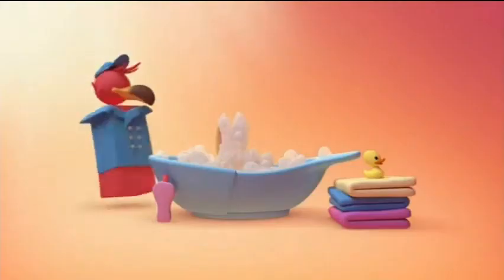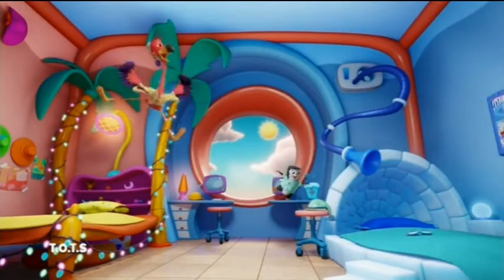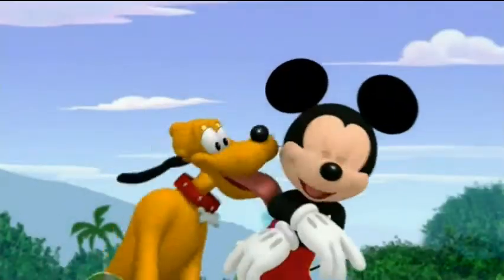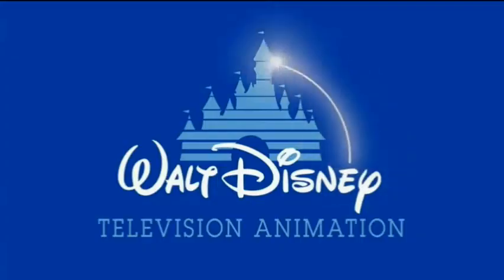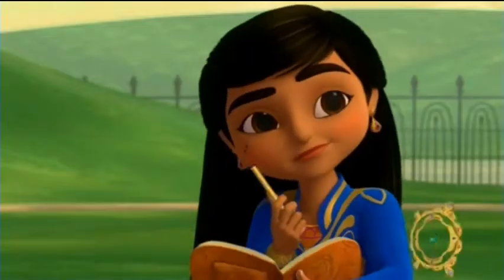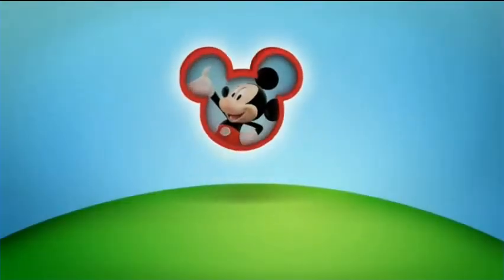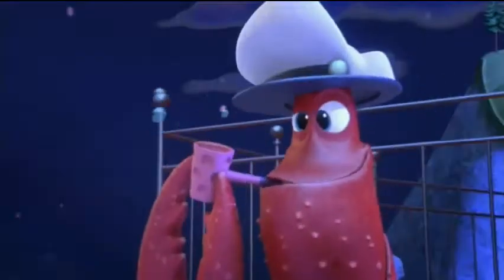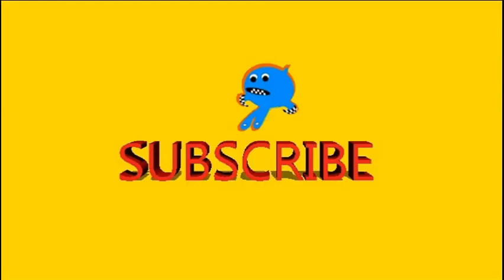Disney Junior USA Continuity & Review May 26, 2020 Pt7